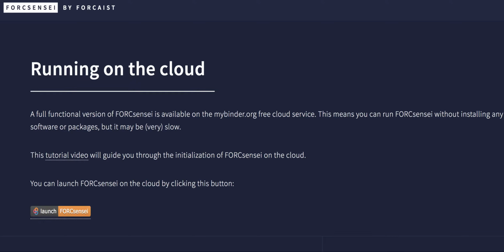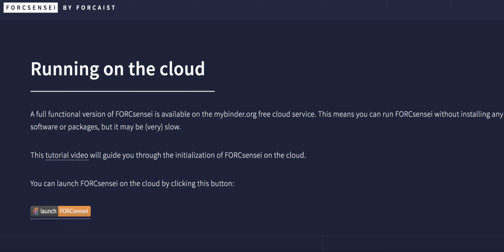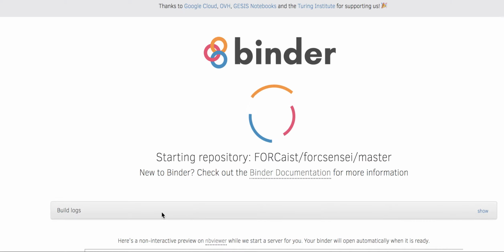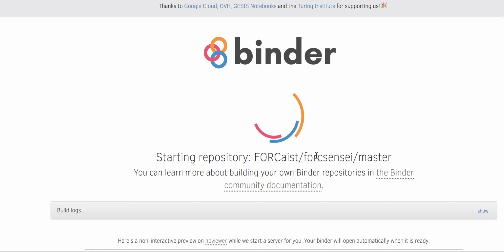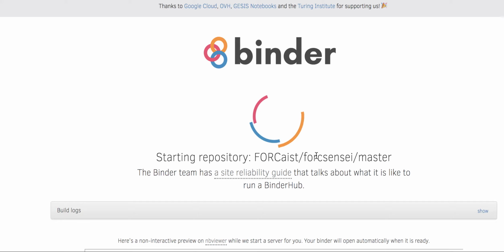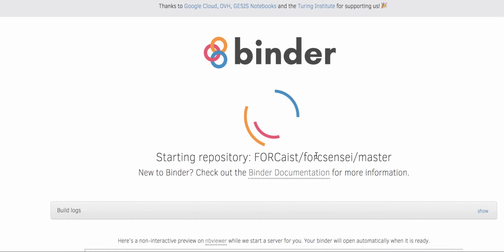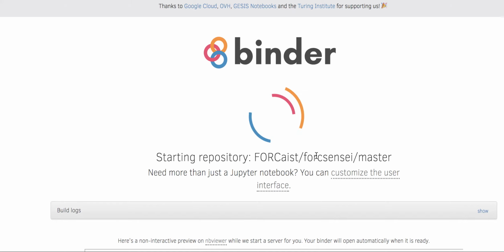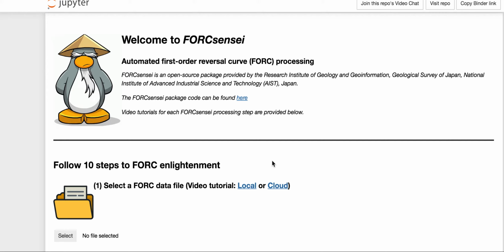S0 cloud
Tutorial demonstrating how to initialise a cloud-based version of the FORCsensei Jupyter notebook.